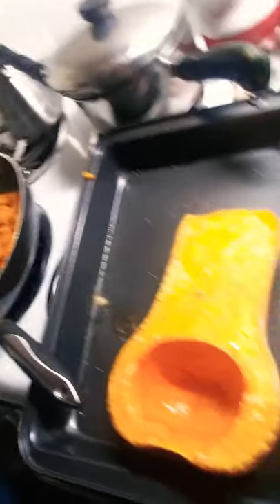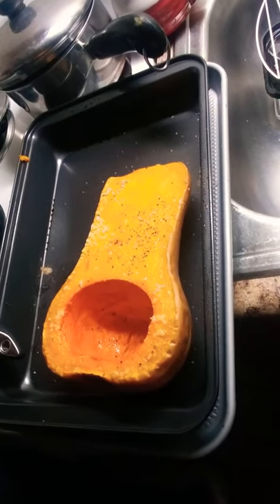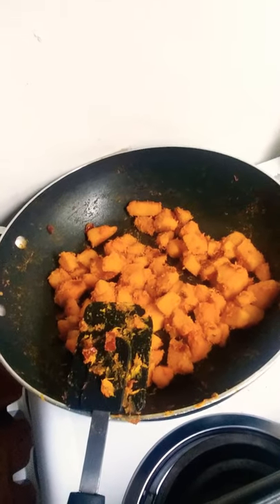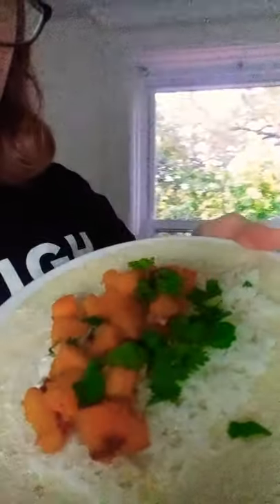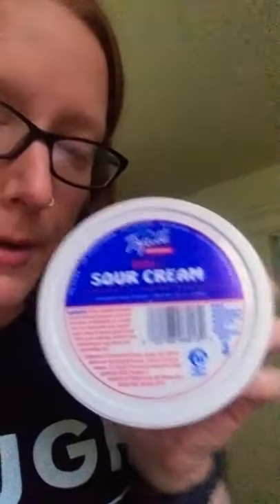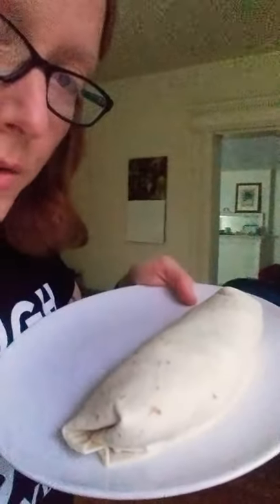Chipotle Butternut Squash Burrito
First in the Ashley cooks stuff series.

Notes: In addition to the chilies in *adobo* (misspoke in the video), I added garlic powder and smoked paprika to the squash as it was cooking.

Link to the base recipe . Thanks, Todd.

Production notes: I will film in landscape next time.